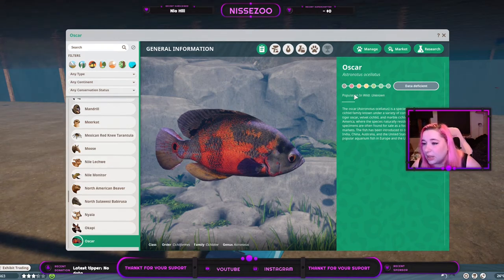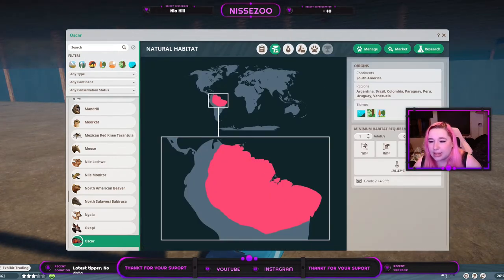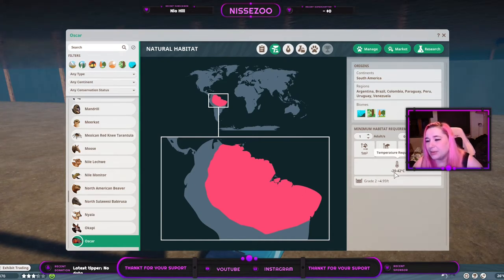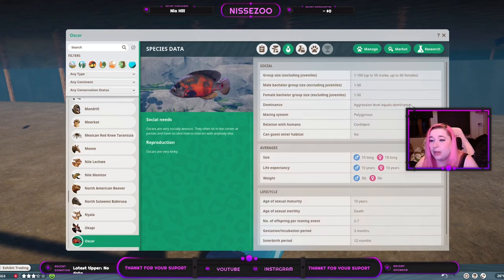Oscar by Leaf and Buffzoo - Planet Zoo Mod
hey :)
Today i just wanna go over the Oscar mod (by Leaf and Buffzoo).

TOP 12- Amazing Oscar Fish Varieties |Videos| by Hatty Aquarium- தமிழ்